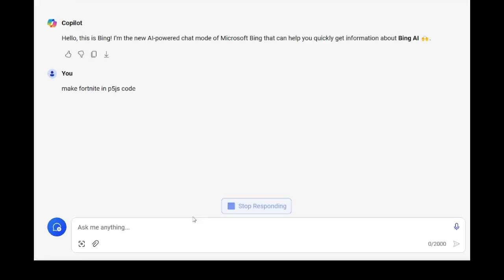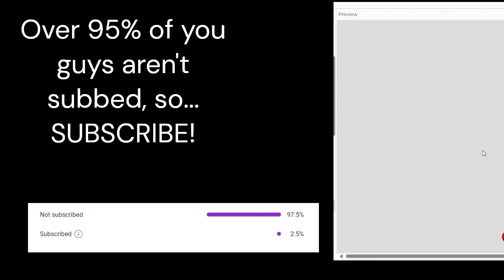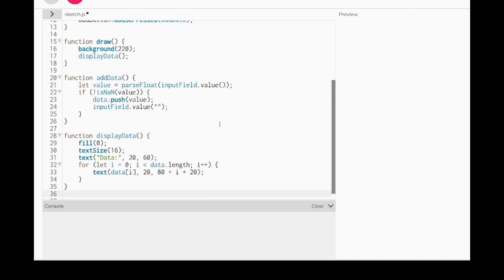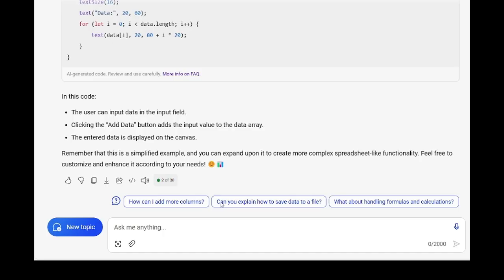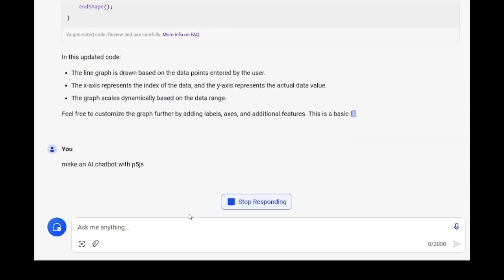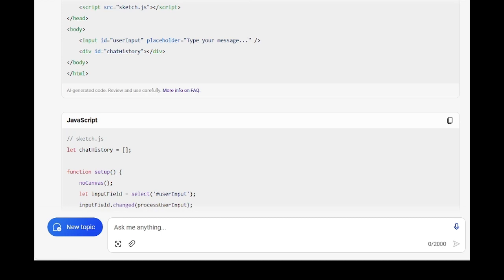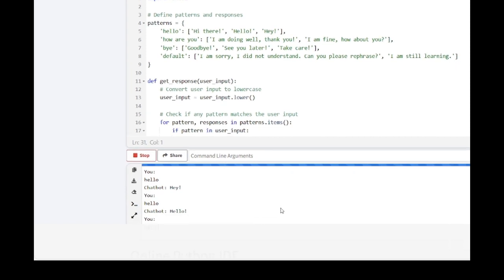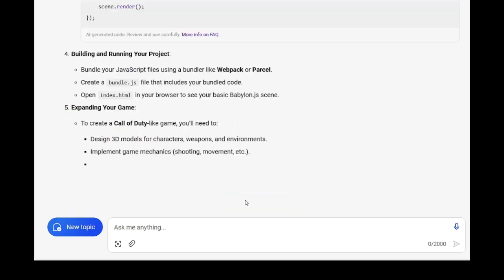Can AI Code?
I use JavaScript and Python to see if AI can code